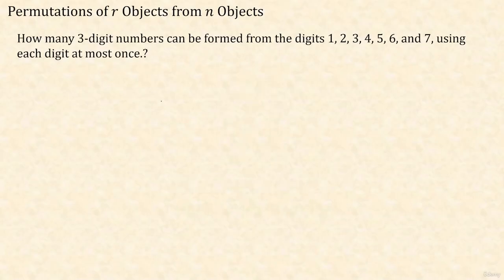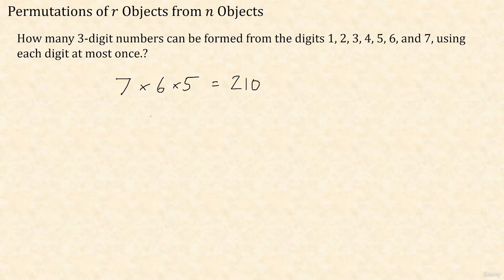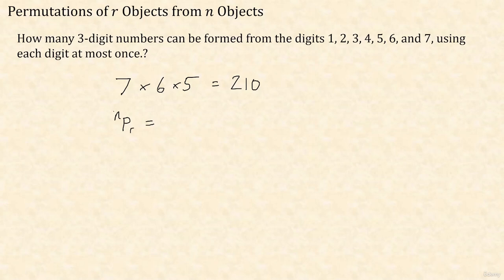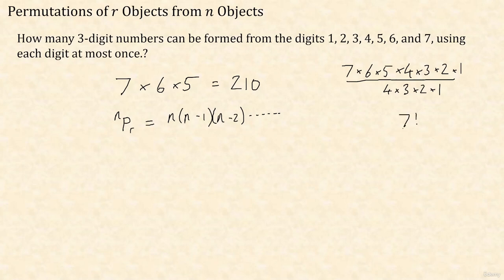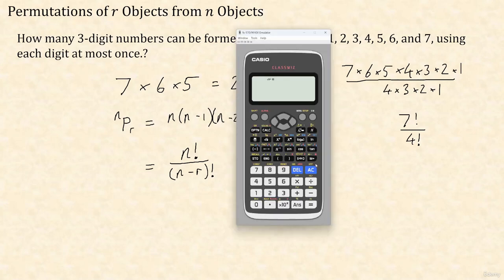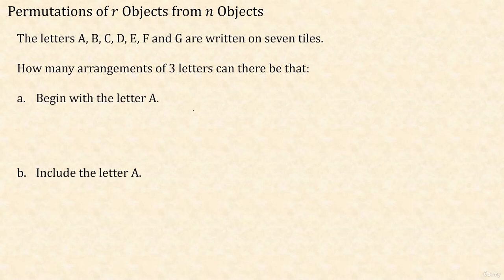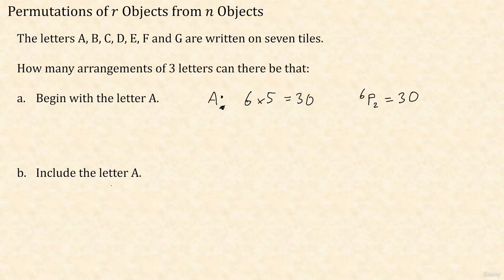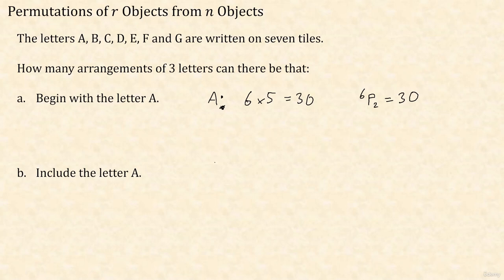4 -Permutations of R Objects from N | CIE A Level Probability & Statistics 1